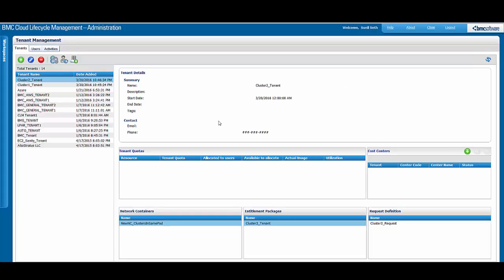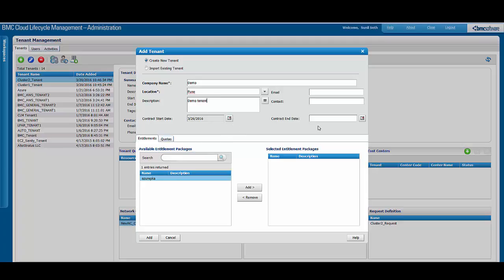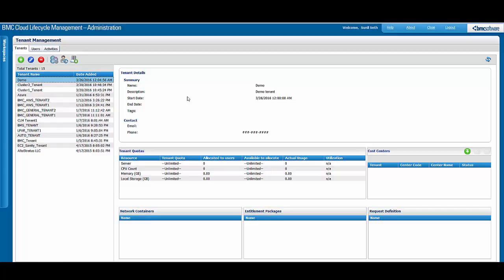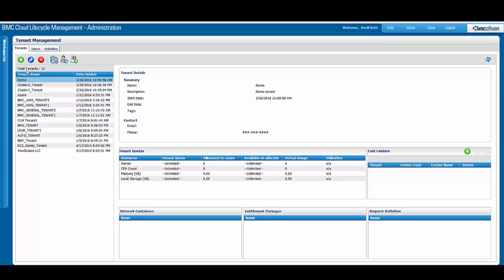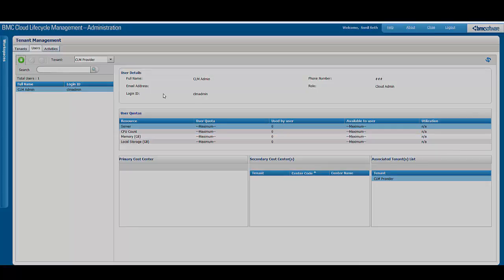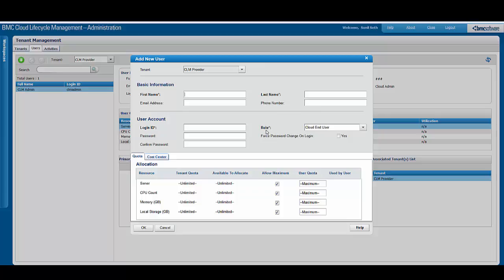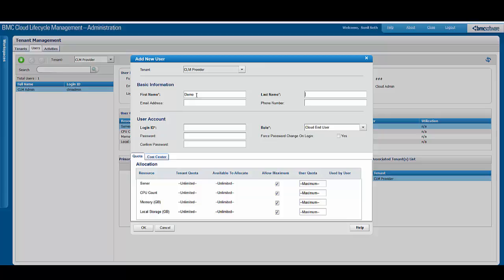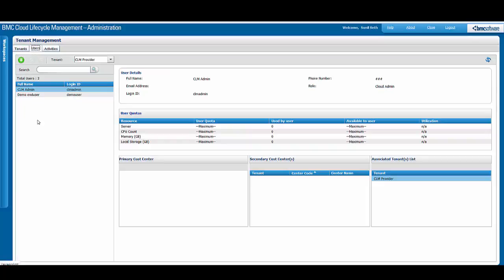CLM: Tenant Administration - Part 2 of 3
This video discusses how to manage tenants, users, and quotas in BMC Cloud Lifecycle Management. It is Part 2 of a three part series. For more information on this topic, see the BMC Online Documentation Portal